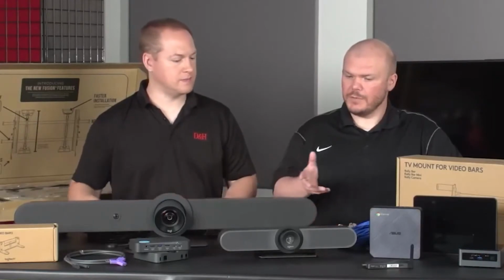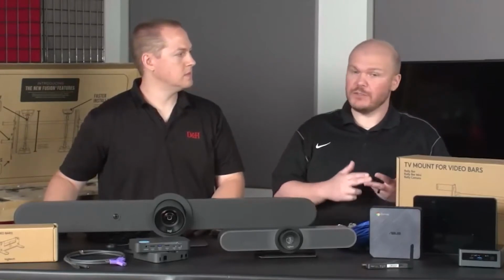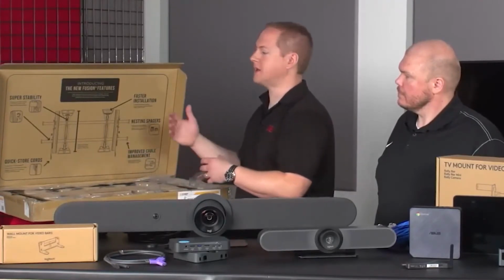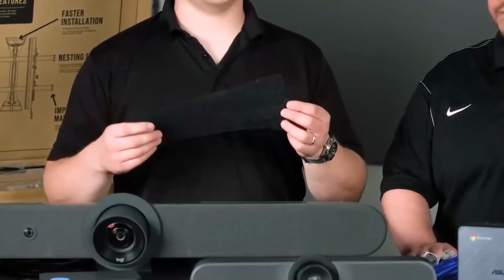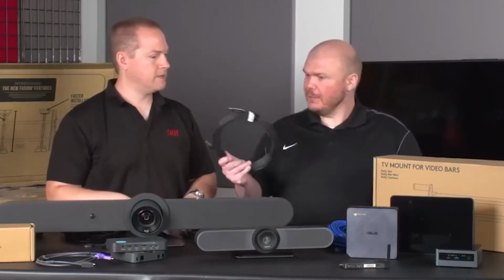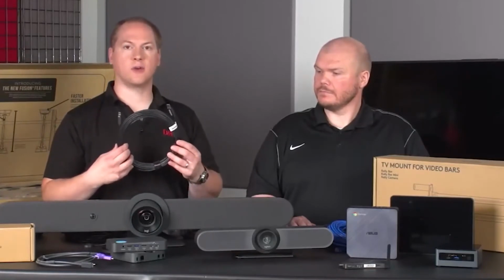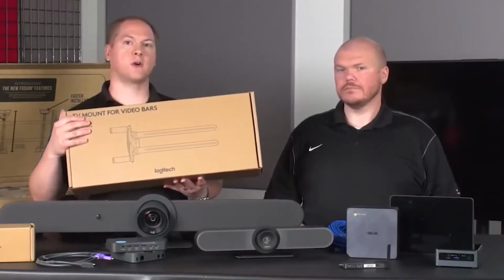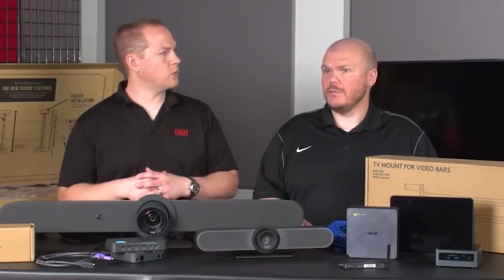DHTV Live - Equipping the Huddle Room 2.0 – Hybrid Style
Prior to 2020, the implementation of huddle rooms was significantly growing in popularity. Thanks to a changing corporate culture and an increase in virtual workforces brought on by the pandemic, usage of these agile, on-the-spot spaces experienced a temporary decline. As regulations lift and employees unite once again, huddle spaces are reclaiming their dominance in the workplace, and the integration of digital ProAV and collaboration solutions are the key differentiator in bringing both on-site and online team members together, simultaneously.

With over 75 years of experience, knowledge, and insight into the ProAV industry, our D&H team of panelists are eager to share the: D&H ProAV and Collaboration opportunity, Value of relationship-building and an introduction to the ProAV Business Unit, Integration how-to of a hybrid huddle room turn-key solution (including review, assembly, deployment, and testing), Everything-as-a-Service (XaaS) monthly consumption model, and D&H Professional Services